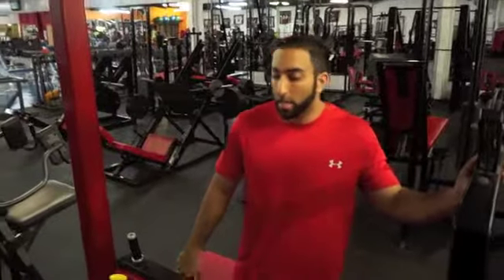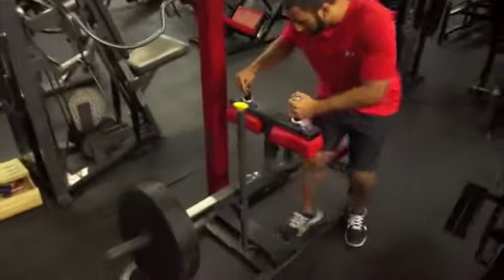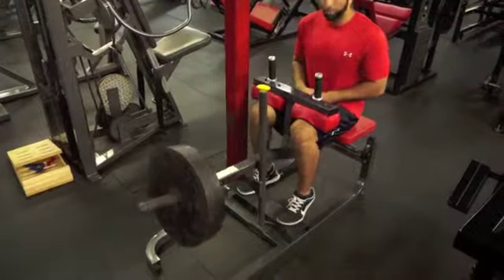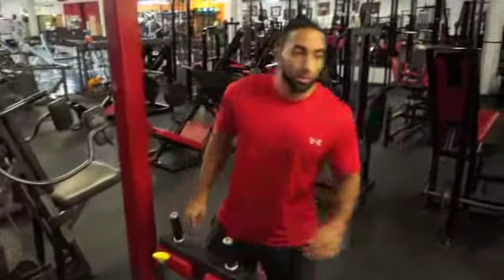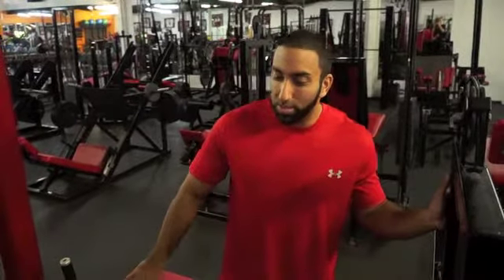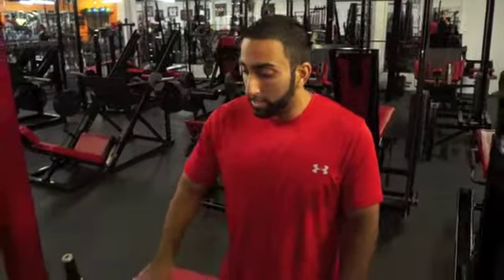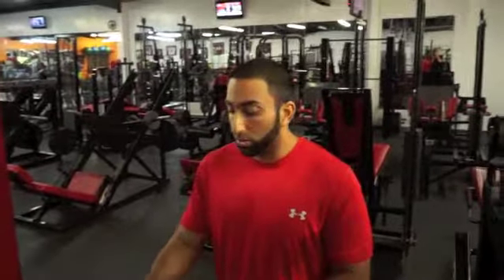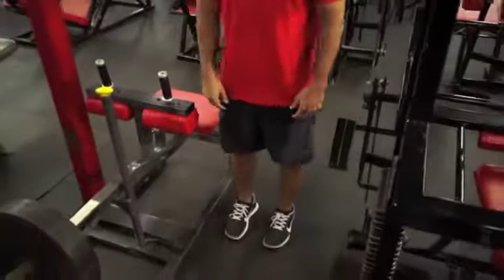Don't Waste Your Time With Seated Calf Raises